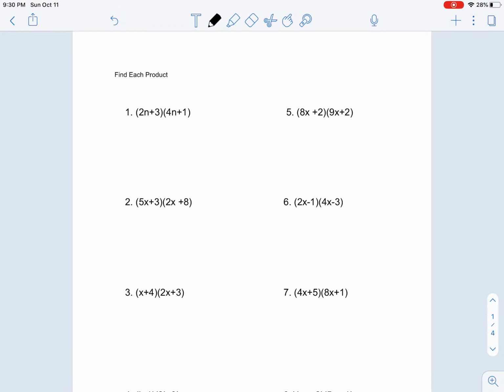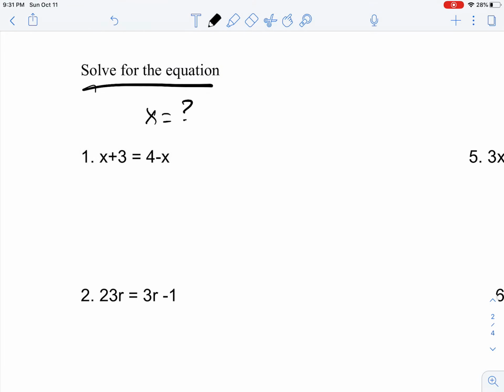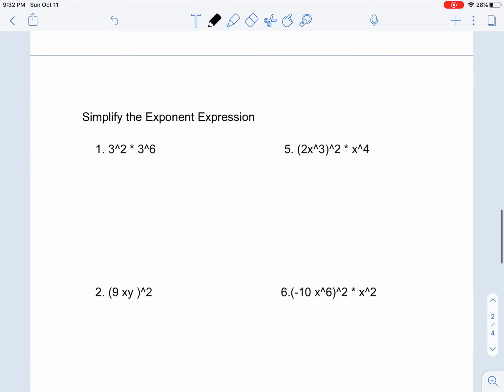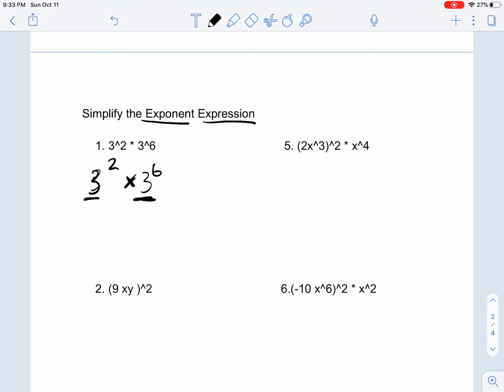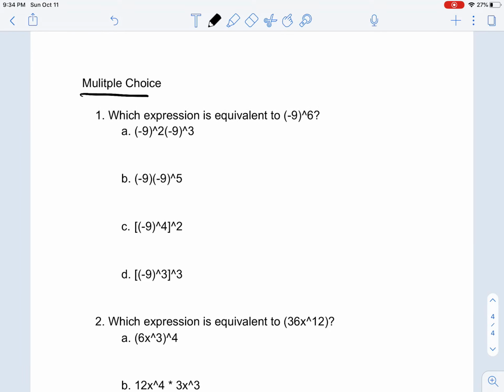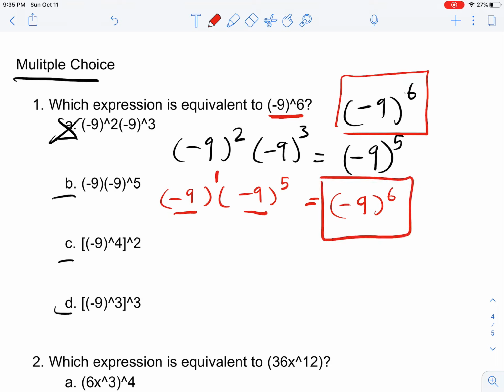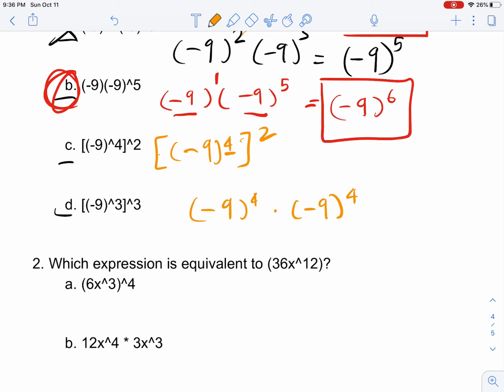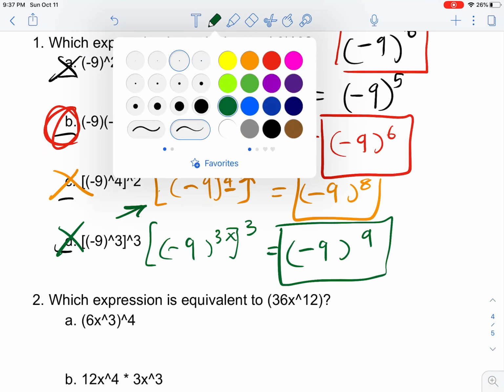7th Grade Math | Lesson 8 #2